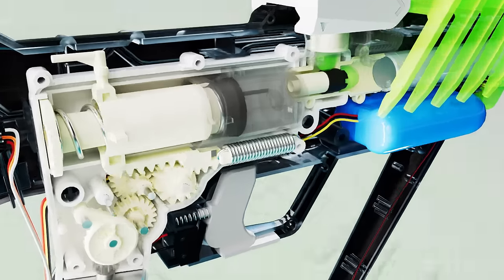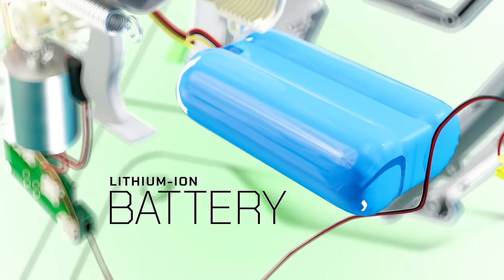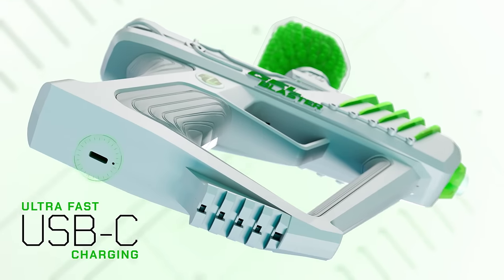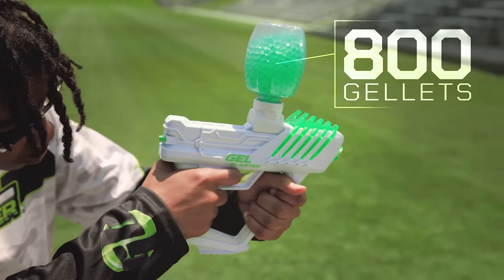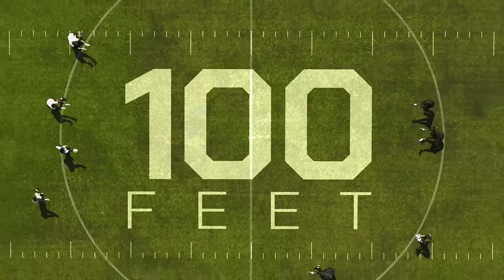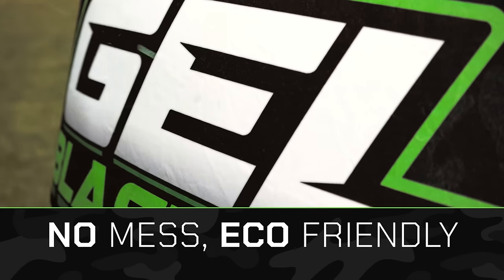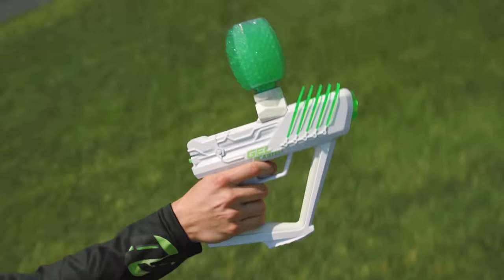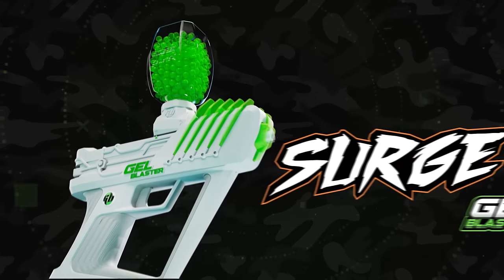Why SURGE from Gel Blaster Changes the Game in 30 Seconds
This is Surge from Gel Blaster.

Surge is the tech-packed blaster that takes gameplay to a whole new level. Surge isn’t just a blaster. It’s designed by the Gel Blaster engineers in Austin, Texas who have made robots, drones, and even spaceships. With Surge, they’ve taken the best tech out there and put it into your hands for a difference you can hear, and feel. Does it hurt? Just a little... but that’s what makes it so fun.

Surge is packed with the best tech, like a built-in lithium ion battery and ultra fast USB-C charging, just like a smartphone, unlocking hours of gameplay. The high performance and precision comes from carefully tuned, ultra-strong gears and super durable internals, so push Surge as hard as you want; it won’t miss a beat.

Want to raise the stakes? Set Surge to full auto mode to make the most of the massive 800 round capacity. Need more gellets? Reloading is quick and easy, so you can stay in the game. Gellets are simple to make - just add water. They’re super affordable too. Your Surge comes with10,000 gellets, and additional 10K packs are less than 5 bucks (with subscription).

Do you like cleaning things up? Neither do we. With Surge, there’s no cleanup required, whatsoever. Gellets fully evaporate, without leaving a mark. They are completely safe and environmentally friendly, so you can feel great about playing, without worrying about the mess. Surge is even more fun with friends. Easily swap fin colors for team play, and customize your blaster with different colored gellets and official Gel Blaster accessories.

The gameplay engineers at Gel Blaster are always coming up with new tech to take your battle to the next level. It’s all the best parts of an FPV game, but outside with your friends. And, Gel Blaster is always dropping mods that change the game... even when the lights go out. Starfire from Gel Blaster easily connects to SURGE to enable nighttime gameplay with glow-in-the-dark gellets to keep the fun going.

Surge gives you the ultimate blaster experience, period. Why settle for anything less? Join in the fun by getting your Surge today.